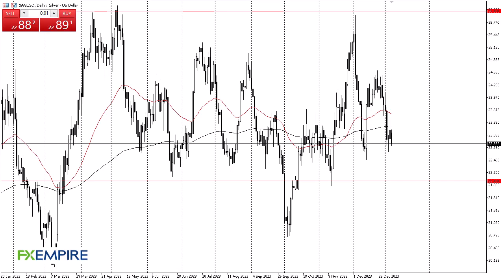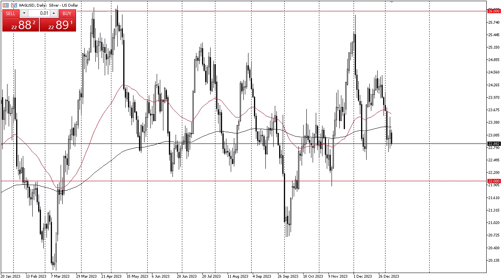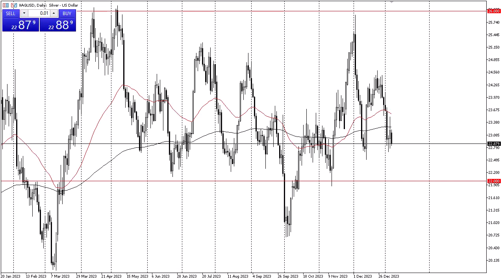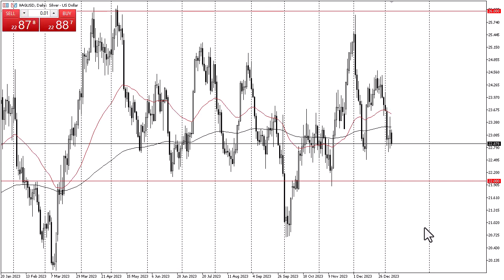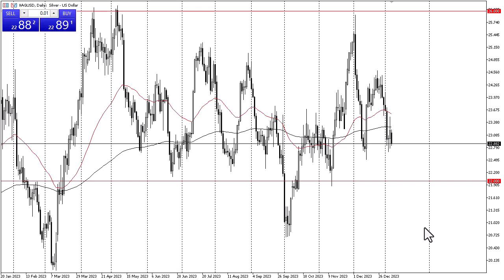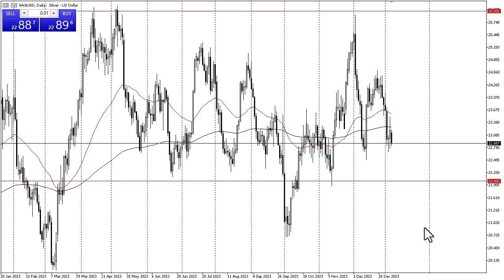Silver Technical Analysis for January 09, 2024 by Chris Lewis for FXEmpire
Silver has fallen a bit during the course of the Monday trading session, but we still see the market as being in an overall consolidation range.